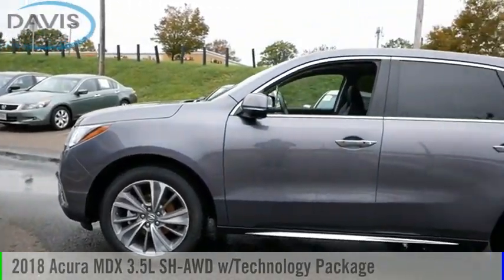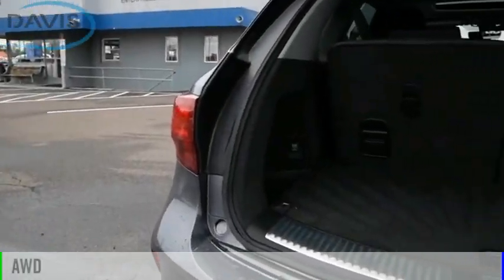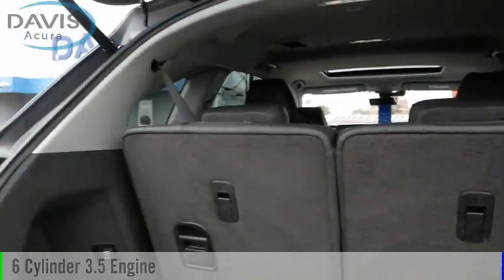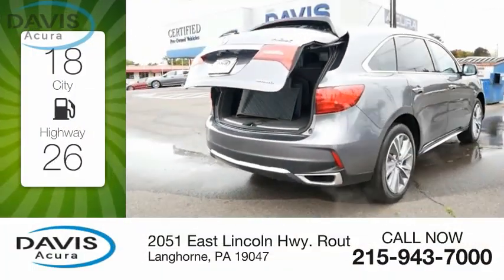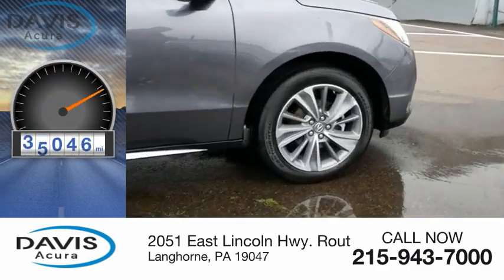2018 Acura MDX 5J8YD4H56JL008667 12136P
2018 Acura MDX 3.5L SH-AWD w/Technology Package

Davis Acura
2051 East Lincoln Hwy. Route1

**ACURA FACTORY CERTIFIED!!**, **BRAND NEW PA STATE INSPECTION**, **NEW REAR TIRES**, **ALL BRAKES ARE ABOVE 50%**, **RECENT OIL CHANGE!**, *PUSH-BUTTON IGNITION#*, ***2 SETS OF SMART KEYS WITH REMOTE!***, ***3RD ROW SEATING!***, ***AWD - NEVER WORRY ABOUT THE WEATHER!***, ***V6 - UNBELIEVABLE PICK-UP! -- DON'T SETTLE FOR THE 4CYL!!***, Aluminum Wheels, Backup Camera, CLEAN CARFAX, Leather Seats, Navigation System, ONE OWNER VEHICLE, Power moonroof, Power Package. Located at Davis Acura in Langhorne PA. Great Financing Available! Acura Certified vehicles include a 6 Year/100,000 Mile Acura Certified Warranty and 7 Year/100,000 Mile Powertrain Warranty. Vehicle passed a rigid 182-point inspection by our Acura Certified Technicians. Roadside Assistance and Acura Concierge service included. Free Vehicle History Report. Please contact dealer to verify price, options and other vehicle details.*Feel the Davis Difference - You will receive Unlimited FREE Hand car washes, whether or not your vehicle is in for service and FREE PA State Inspection! Prices based on dealer financing. Pricing assumes $1,695 Cash or Trade. for additional details, or call us at . advertised prices do not include dealer installed options, dealer addendum, government fees and taxes, any finance charges, any dealer document preparation charge. for additional details, or call us at .